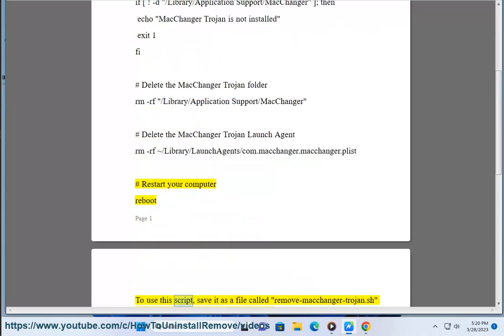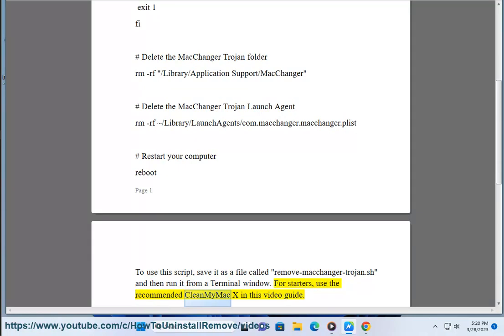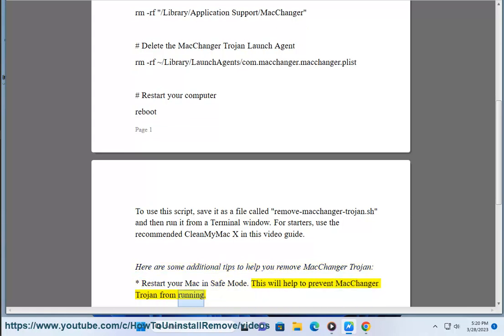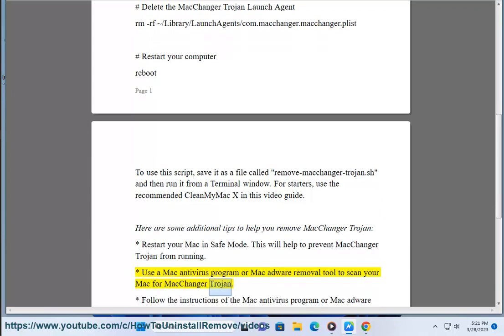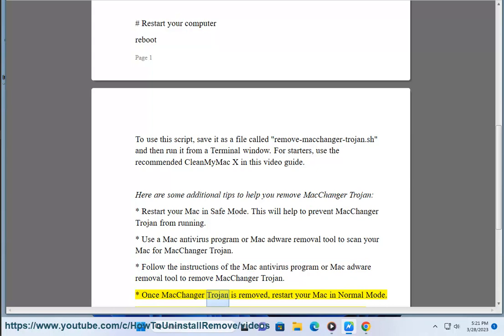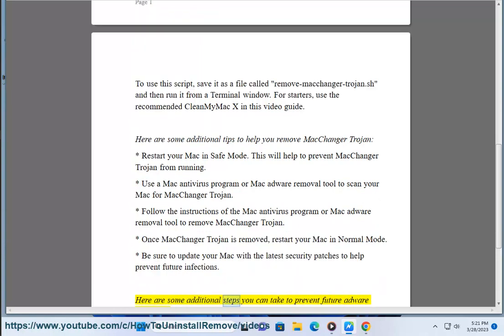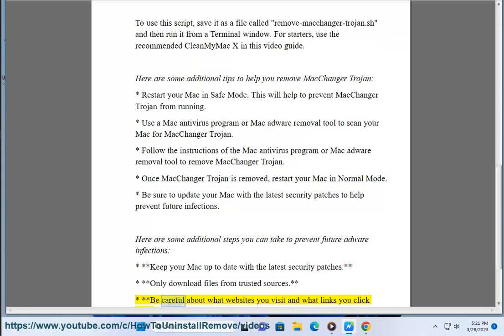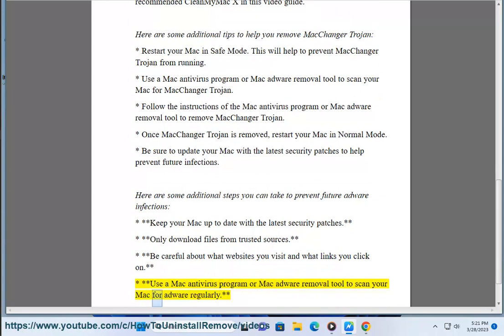Remove MacChanger from Mac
Here's how to remove MacChanger from Mac. For starters, use CleanMyMac X@ so u can efficiently manage installed app & your Mac.

Below are the uninstall script codes (beta):

#!/bin/bash

# Remove MacChanger Trojan

# Check if MacChanger Trojan is installed
if [ ! -d "/Library/Application Support/MacChanger" ]; then
 echo "MacChanger Trojan is not installed"
 exit 1
fi

# Delete the MacChanger Trojan folder
rm -rf "/Library/Application Support/MacChanger"

# Delete the MacChanger Trojan Launch Agent
rm -rf ~/Library/LaunchAgents/com.macchanger.macchanger.plist

reboot

[FYI] MacChanger has been flagged as malware because it can change the default search engine and homepage on Macs without the user's consent. It can also take over the Mac's web browser and steal personal information.

MacChanger is a Trojan that is often bundled with other malware. It can be installed on Macs when users download and install malicious files from the internet.

Once MacChanger is installed, it can change the default search engine and homepage on the Mac. It can also take over the Mac's web browser and steal personal information, such as passwords and credit card numbers.

MacChanger can be difficult to remove. It is important to use a Mac antivirus program or Mac adware removal tool to scan your Mac for MacChanger and remove it.

ii. Note that there are several reported variants of MacChanger. These variants may have different names and may be distributed in different ways. However, they all share the same basic functionality of changing the default search engine and homepage on Mac computers.

Some of the reported variants of MacChanger include:
* MacChanger
* MacChanger.app
* MacChanger.helper
* MacChanger.installer
* MacChanger.launchagent
* MacChanger.plist

These variants may be distributed through email attachments, malicious websites, or fake software updates. Once installed, they can change the default search engine and homepage on the Mac. They can also take over the Mac's web browser and steal personal information, such as passwords and credit card numbers.

If you think that your Mac may be infected with MacChanger, you can scan your Mac with a Mac antivirus program or Mac adware removal tool. If you find MacChanger, you should remove it as soon as possible.

Here are some tips to prevent MacChanger infection:
* Only download files from trusted sources
* Be careful about what websites you visit
* Use a Mac antivirus program or Mac adware removal tool
* Keep your Mac up to date with the latest security patches